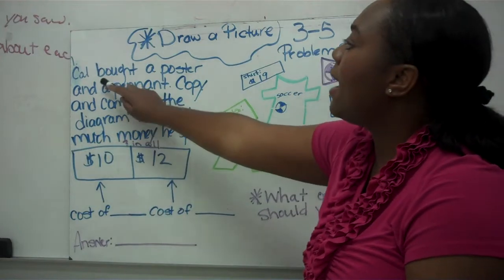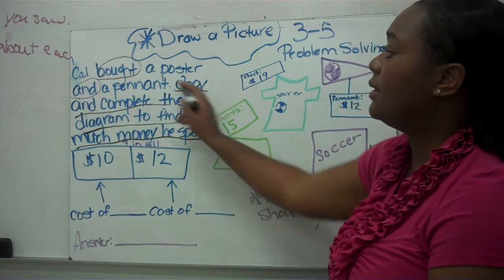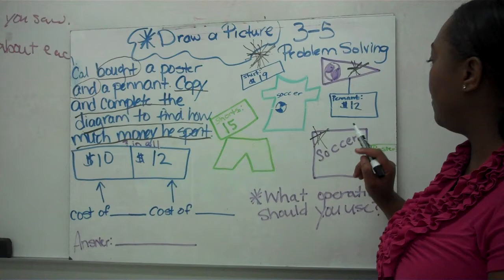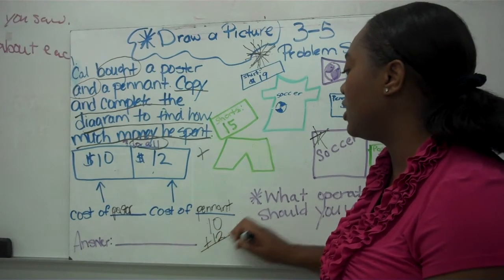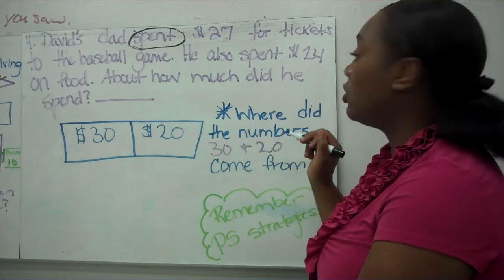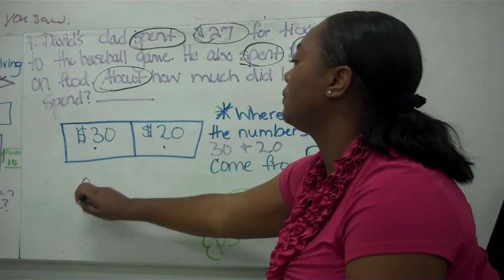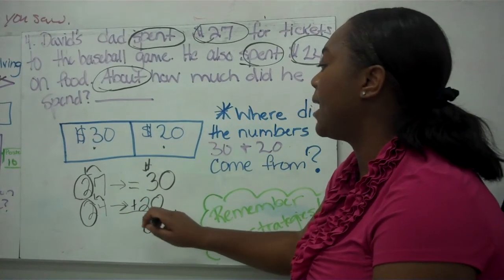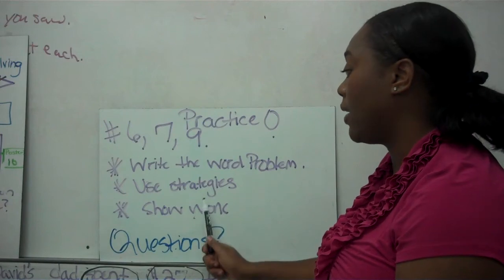Ms. Graham's flipped math: lesson 3-5